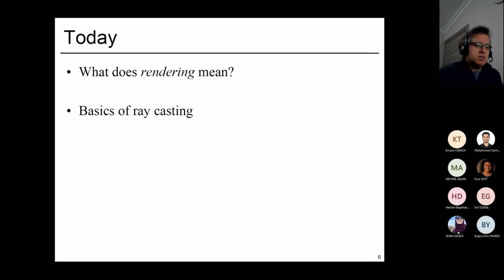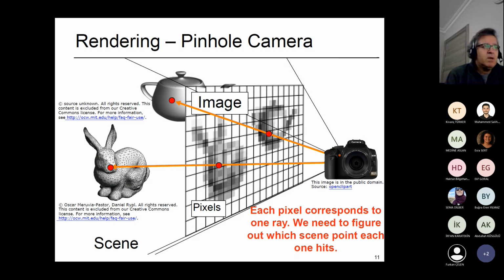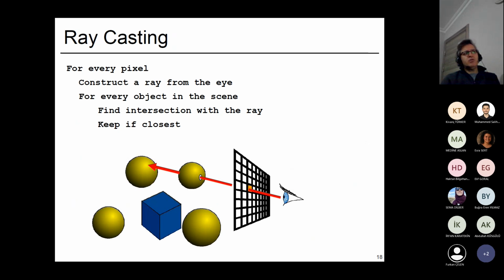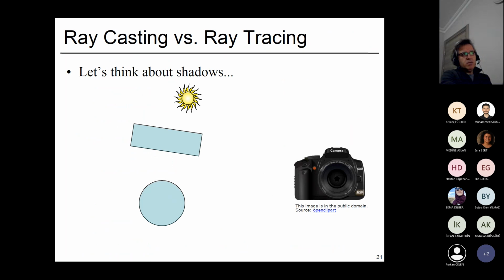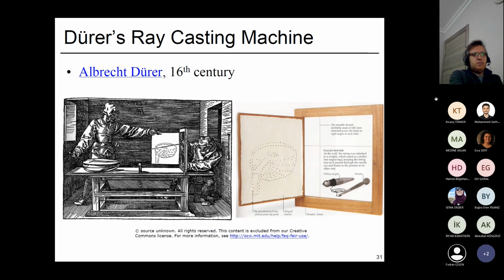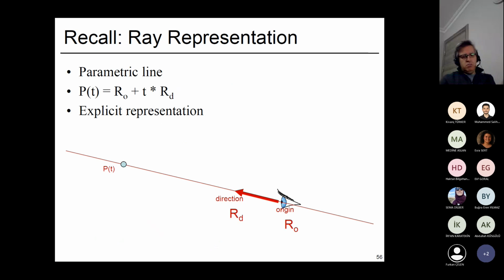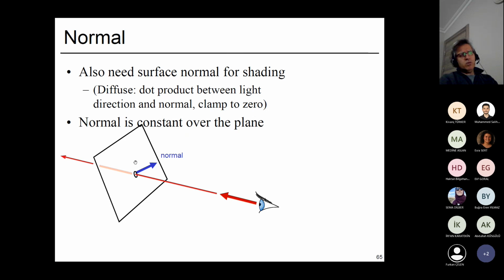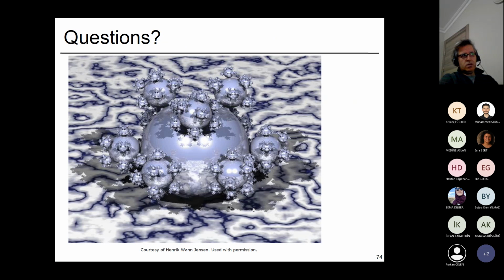AR - December 21, 2021 - Session 1